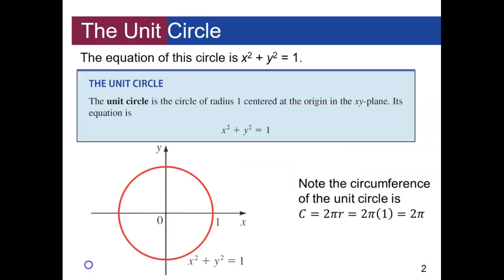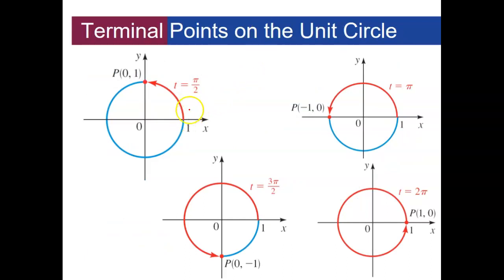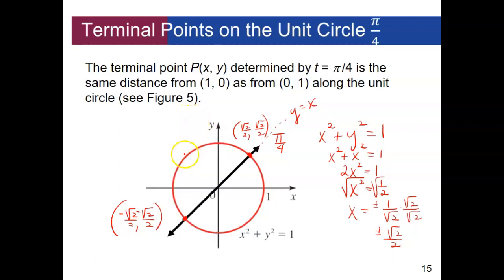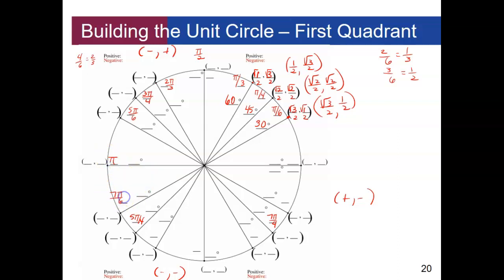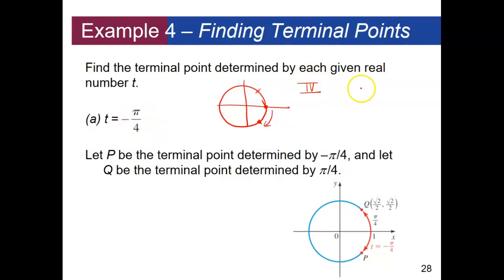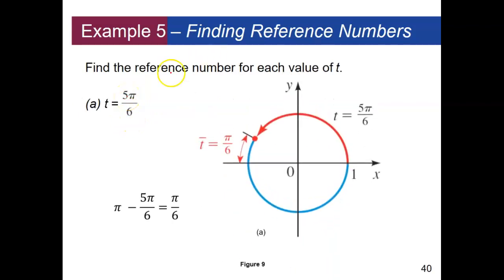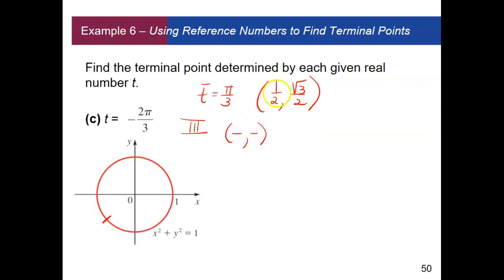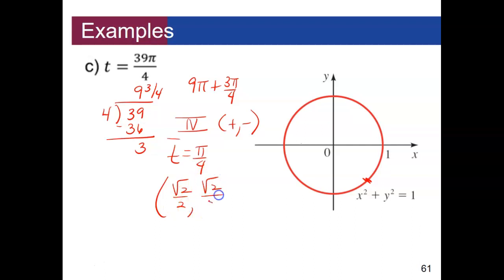5.1 Lecture video Math 115